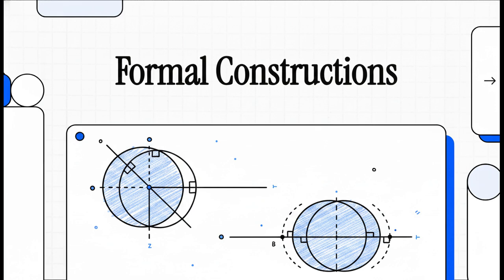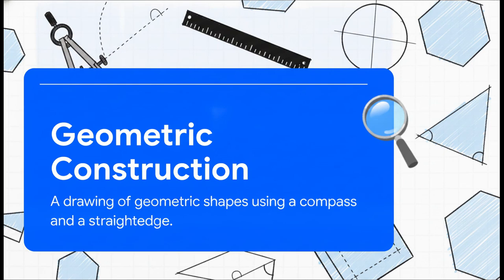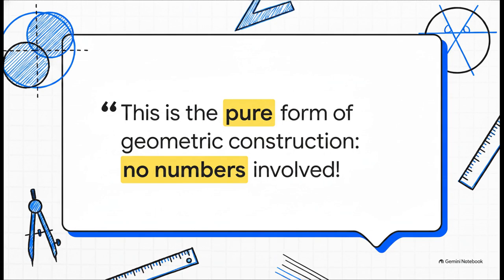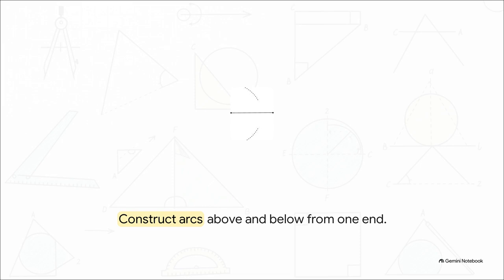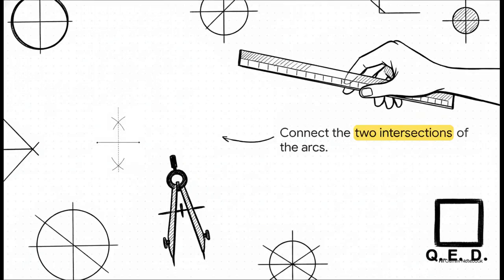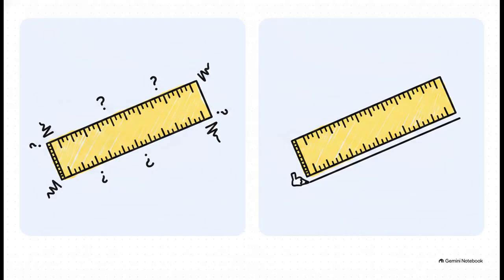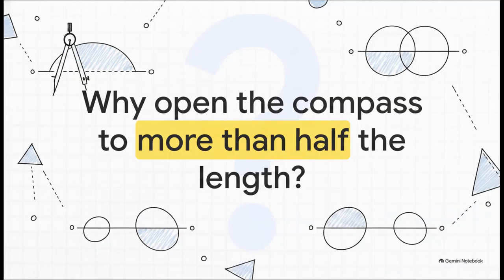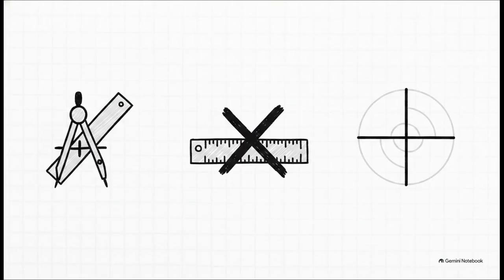Grade 9 Geometry: Formal Constructions and Proof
Learn how to make formal geometric constructions with a compass and straightedge, and how constructions lay the foundation for proof.

Chapters:
0:00 Intro
0:24 Section 1: Lesson objective
1:38 Section 2: Construction demonstration
3:08 Section 3: Misconception check
3:46 Section 4: Formative check
4:33 Section 5: Final recap

Grade 9 Geometry U01 L04 — Formal Constructions and the Foundations of Proof